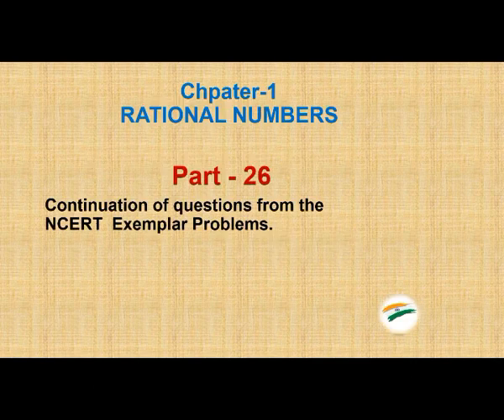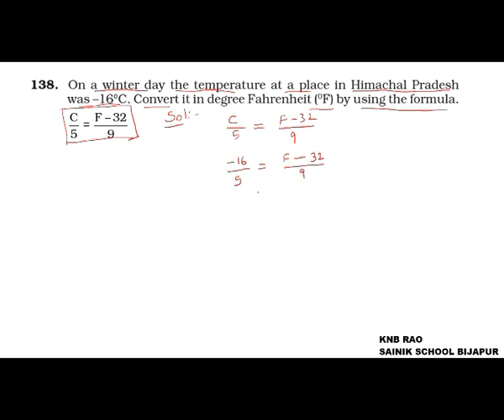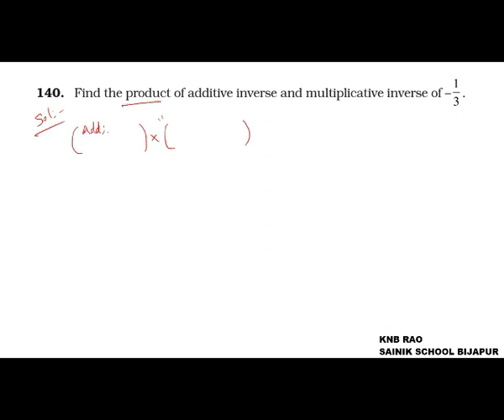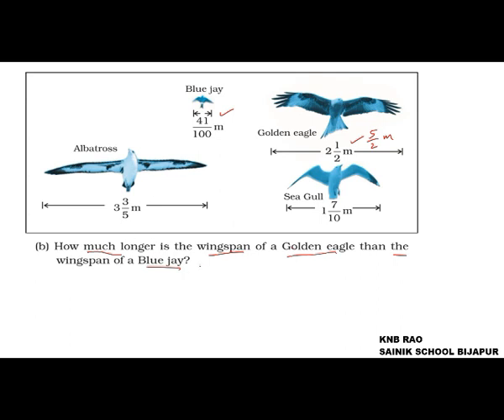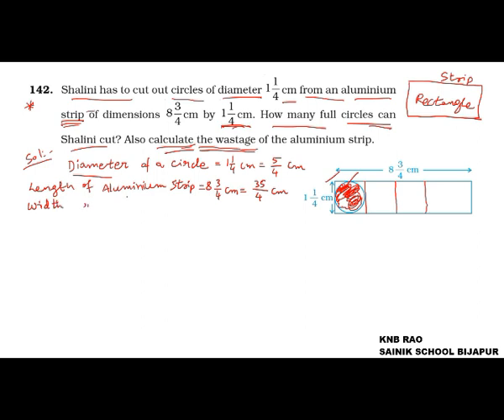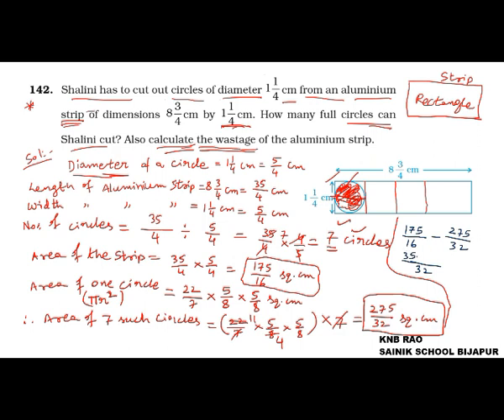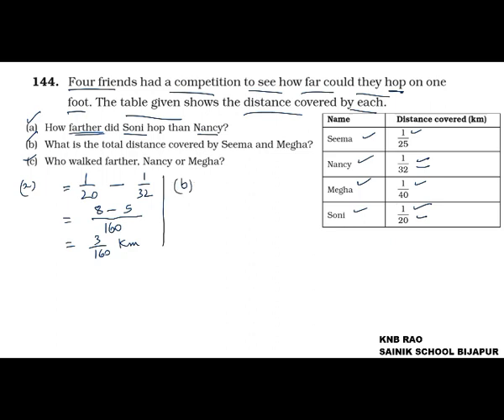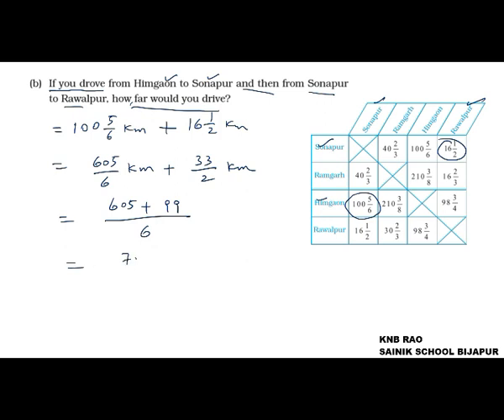Part 26 of the first Chapter Rational Numbers: CBSE VIII Standard, Mathematics.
Discussion of Q.No. 137 to Q.No. 145 of Rational Numbers from the NCERT Exemplar Problems Book